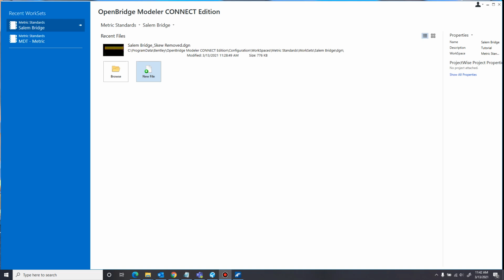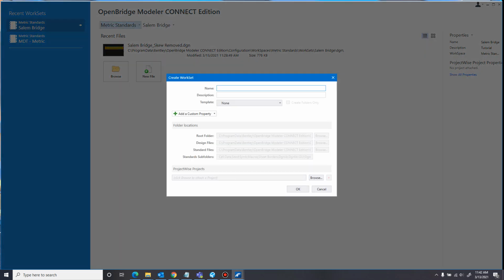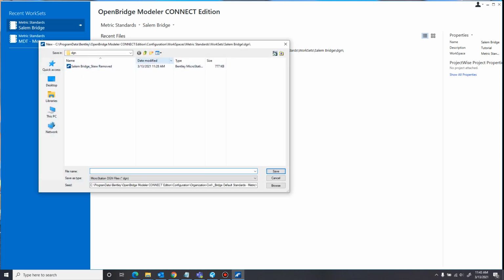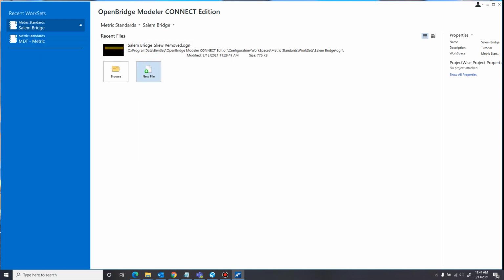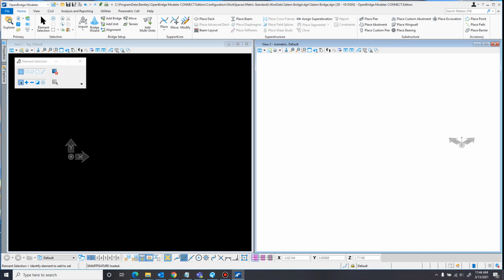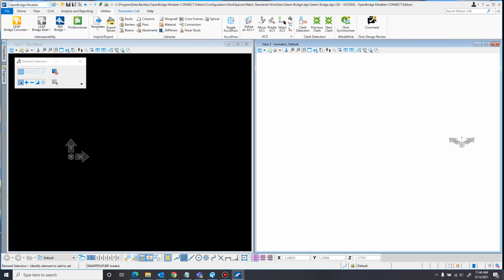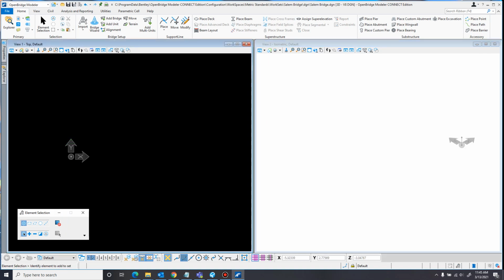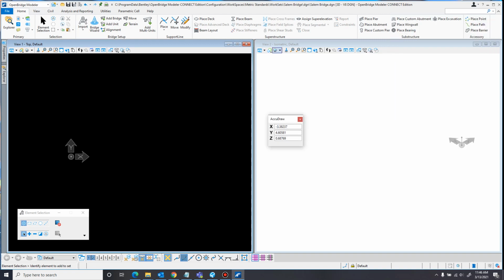OpenBridge Modeler Tutorial 1 - Introduction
An introduction to the interface of Bentley's OpenBridge Modeler